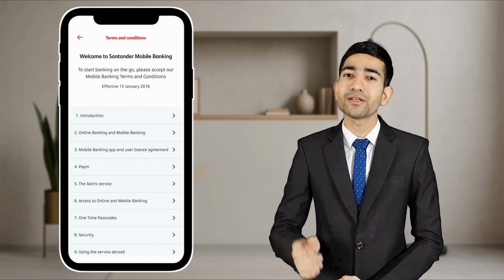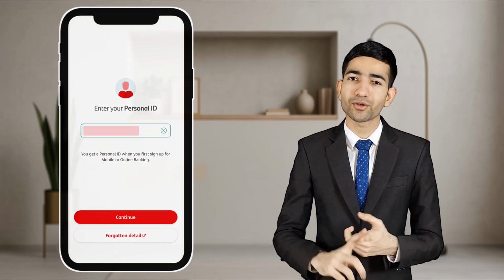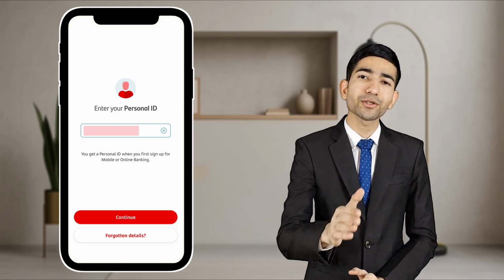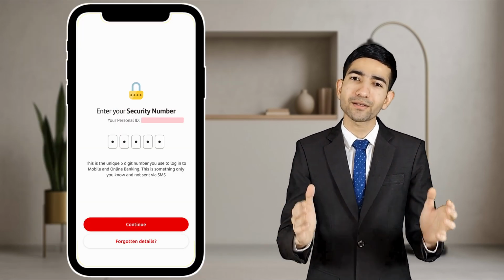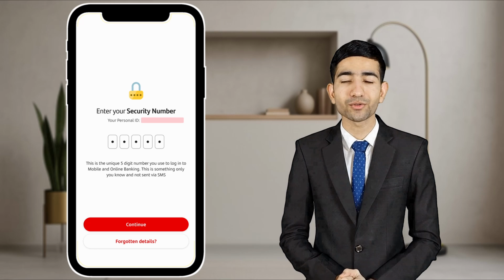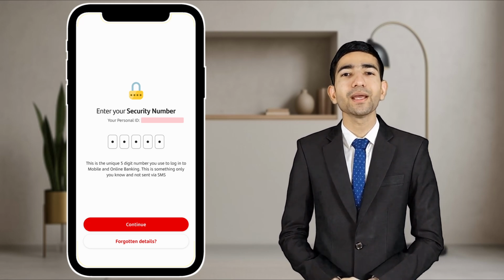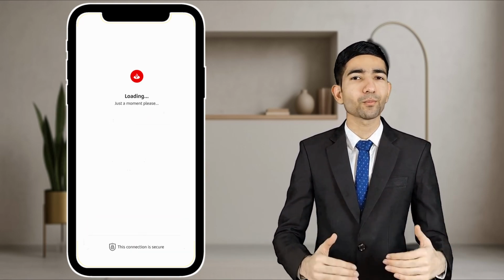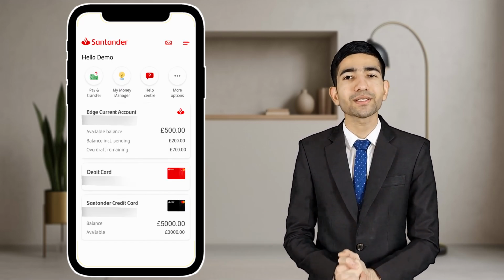how to log into santander mobile banking | how to set up santander mobile banking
Hey family,
Welcome back to channel in this video we are going to learn about how to log into santander mobile banking app.

friends to use this app we first need to register it. but i will recommend you to register first your online banking after that follow this process.

Queries solved:-
1) how to log into santander mobile banking
2) how to set up santander mobile banking
3) santander bank mobile app
4) how to use santander mobile banking